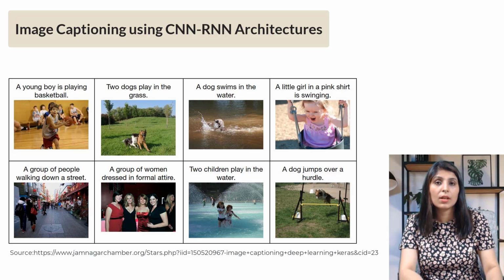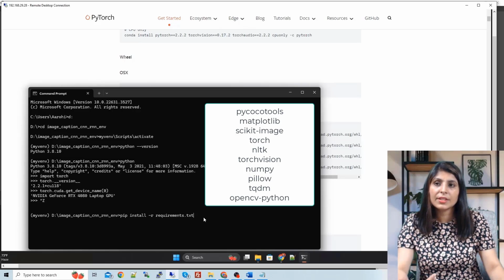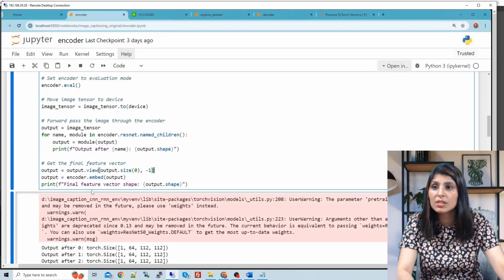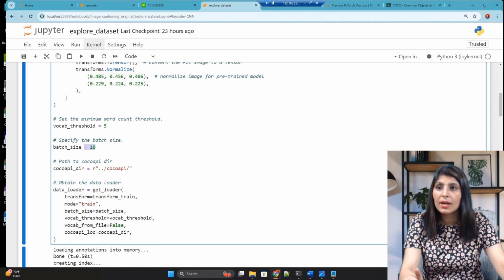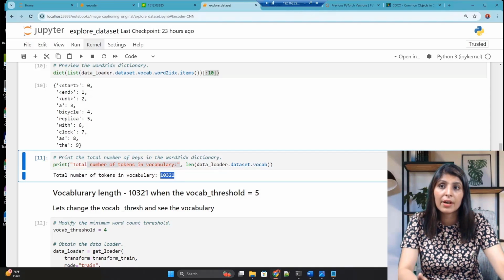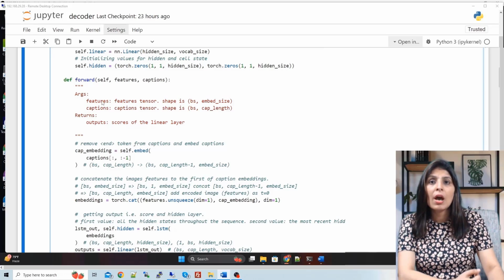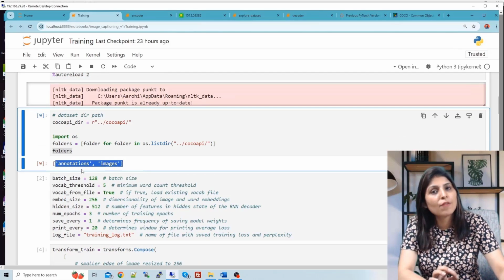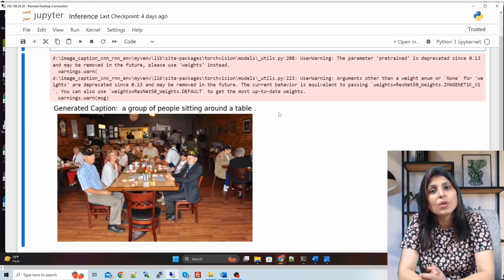Image Captioning using CNN and RNN | Image Captioning using deep learning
In this video, I have explained how to perform Image Captioning using CNN-RNN Architectures.

By combining these two architectures, we can create a powerful model for image captioning.
There are two main components: the CNN encoder and the RNN decoder.
Dataset used for this tutorial is COCO dataset.